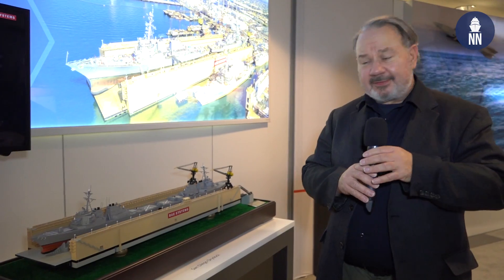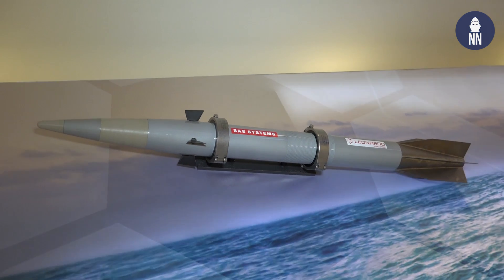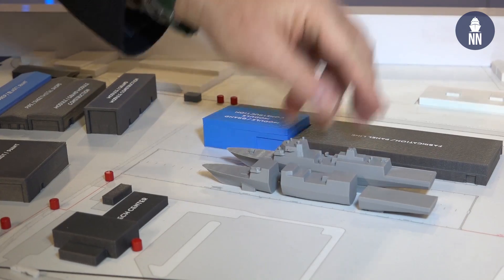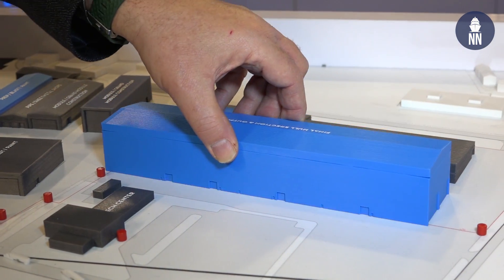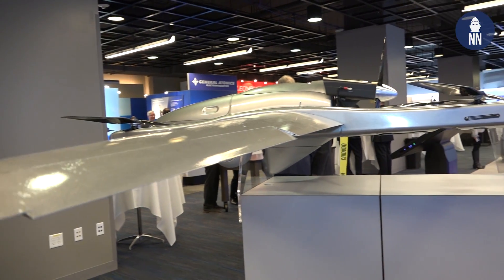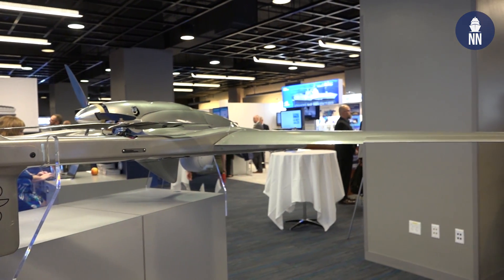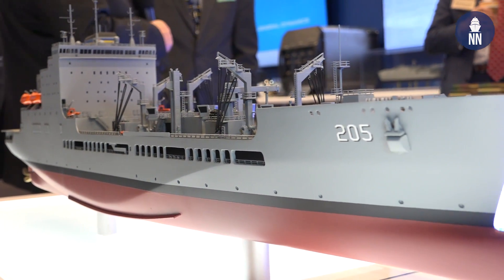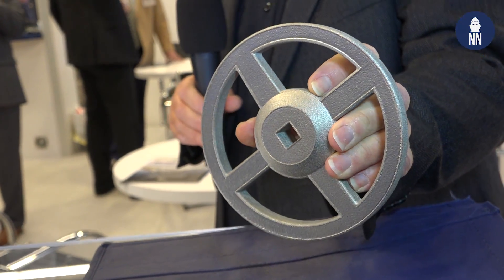SNA 2020 Day 3 - BAE Systems, Fincantieri, L3Harris, NASSCO & GE featuring Chris Cavas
Day 3 at SNA 2020, the Surface Navy Association's national symposium. Washington-based naval expert Chris Cavas is our guest host for this third and final day at the 2020 Surface Navy Association's National Symposium.

In this video, Cavas covers the follow topics:

00:59 - BAE Systems double docking of Arleigh Burke-class destroyers
01:54 - BAE Systems precision guided munition for 5 Inch gun: Hyper Velocity Projectile & Vulcano
02:31 - Fincantieri Marinette Marine shipyard expansion plan for FFG(X) frigate
06:08 - L3Harris FVR-90 future vertical lift VTOL UAV
08:26 - General Dynamics NASSCO John Lewis-class TAO 205
09:23 - Titanium 3D printing